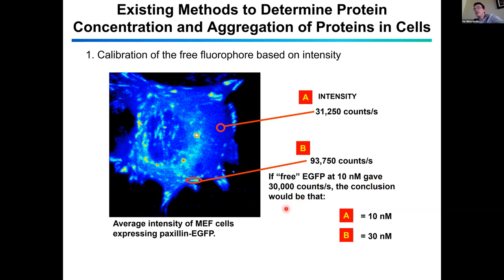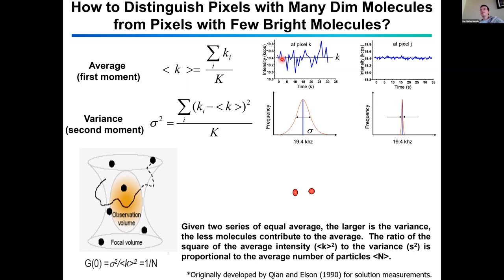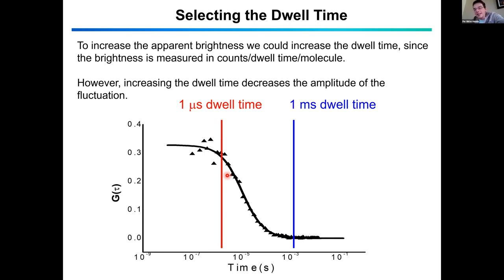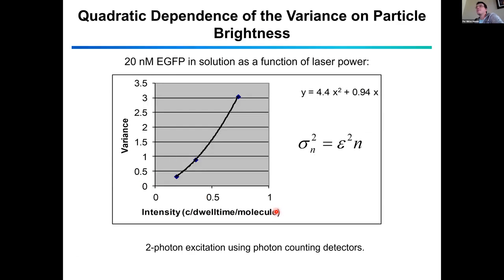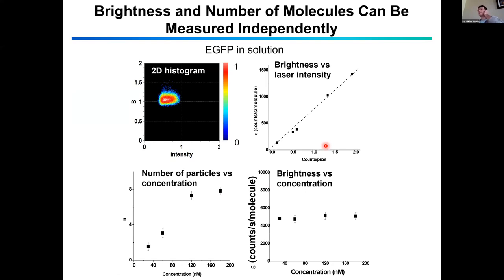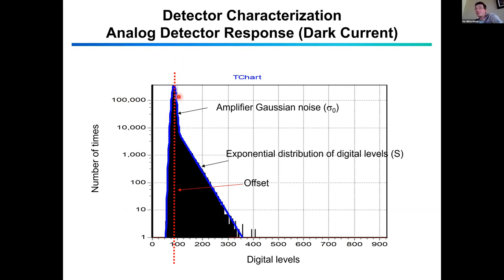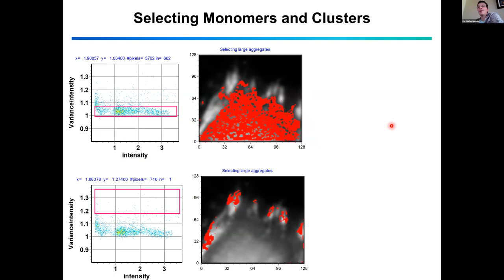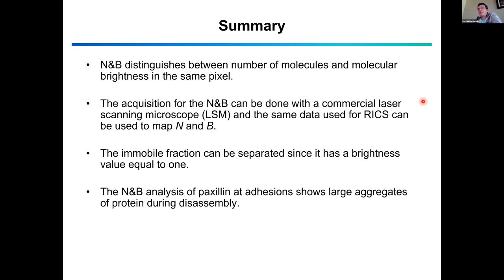Lecture 5 Per Niklas Hedde Number & Brightness N&B and its applications for protein oligomerization